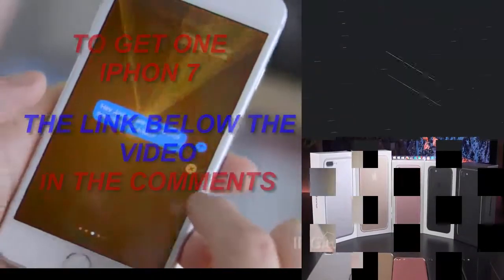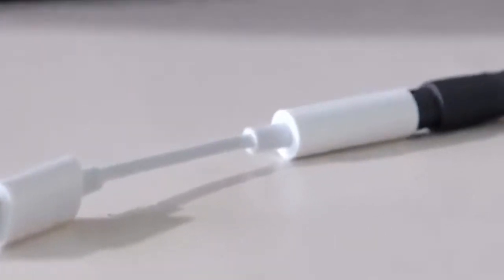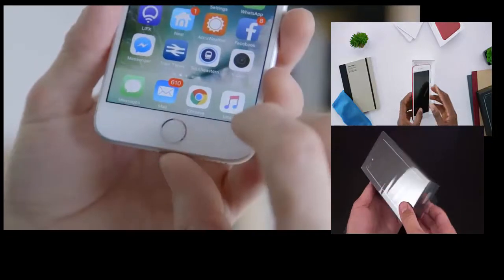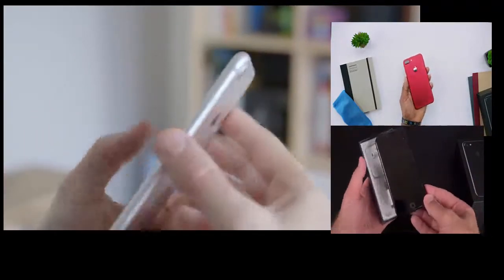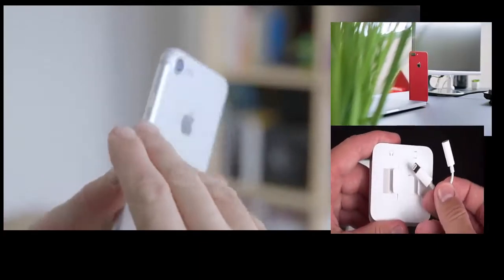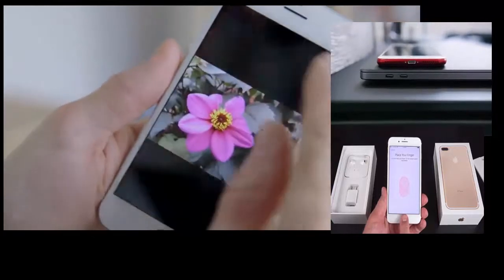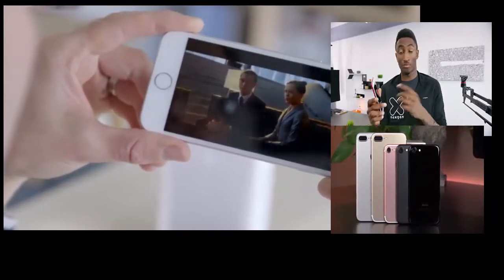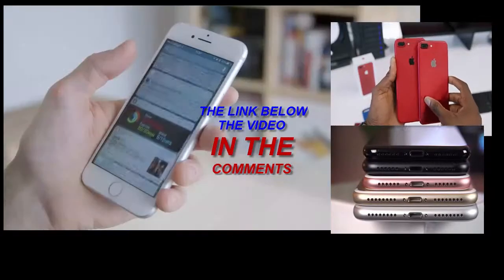I PHONE 7